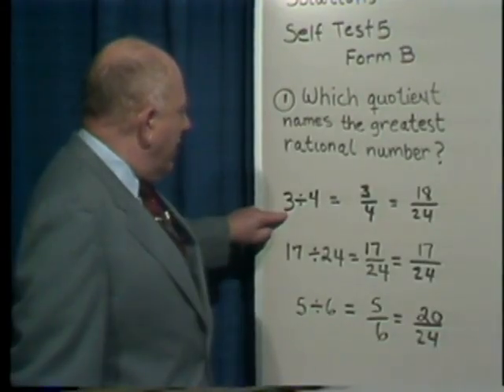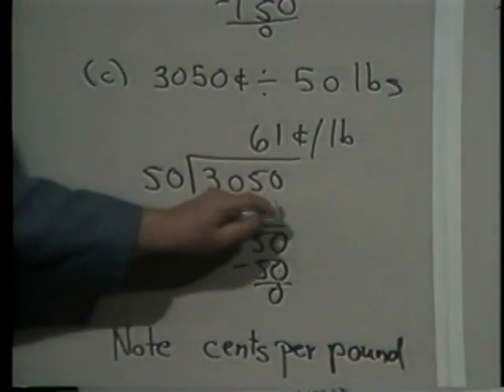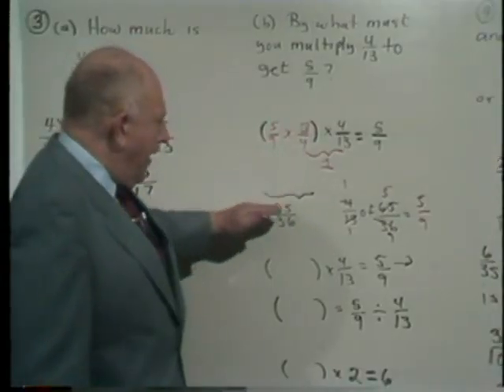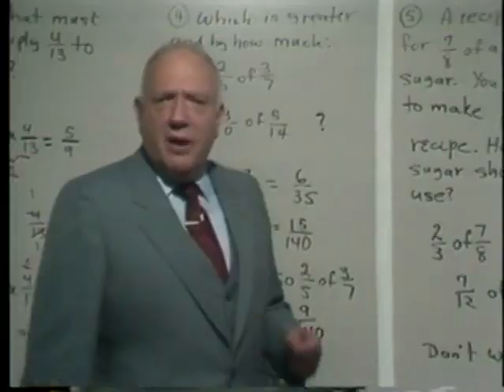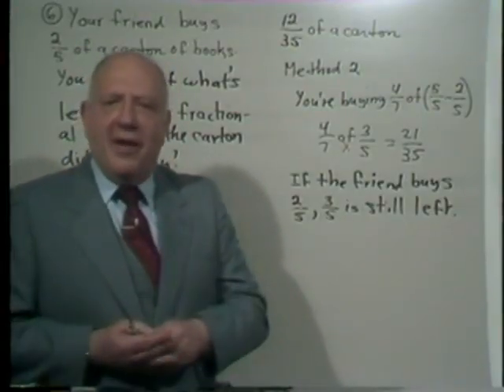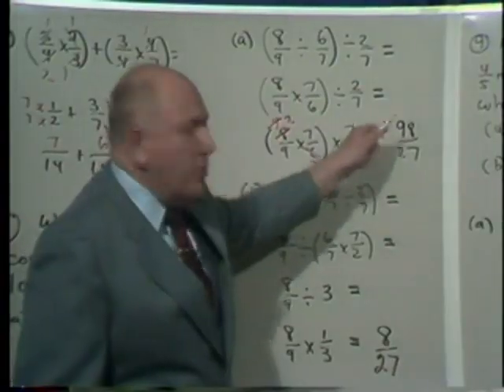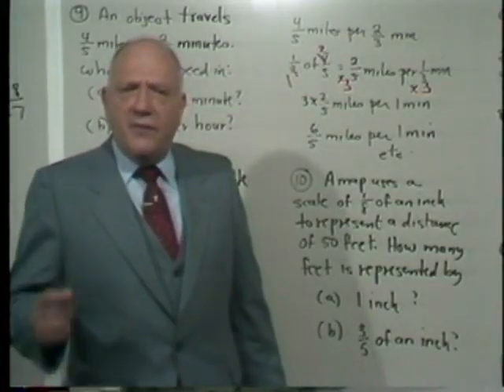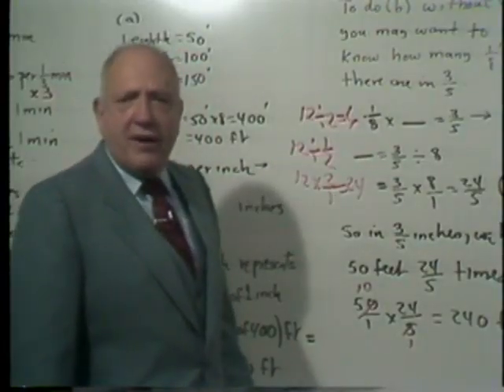Exercise Set 5, Form B (GTM: Arithmetic by Herb Gross)